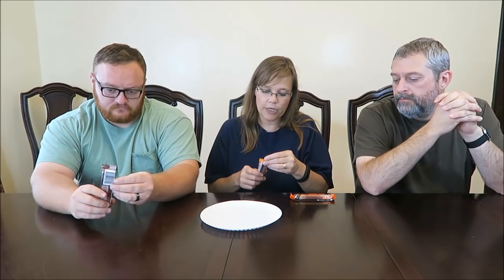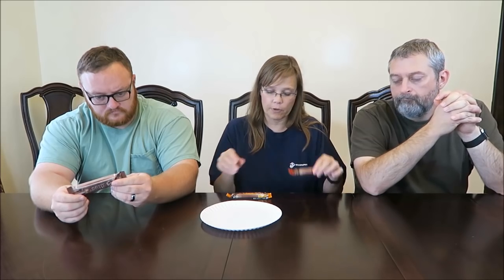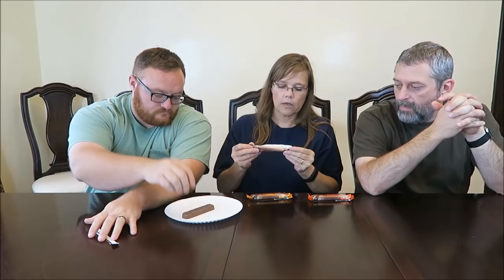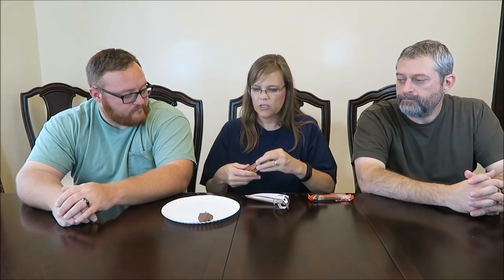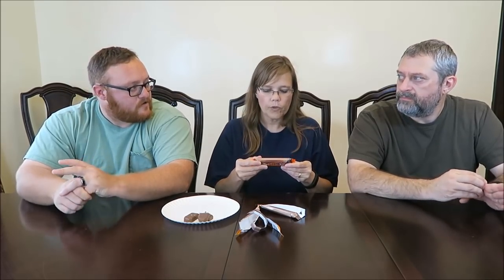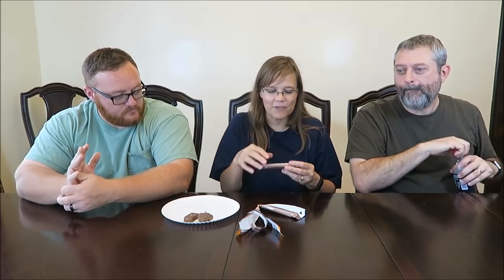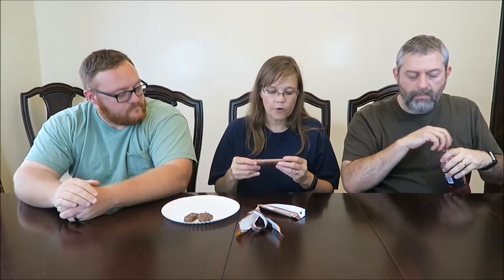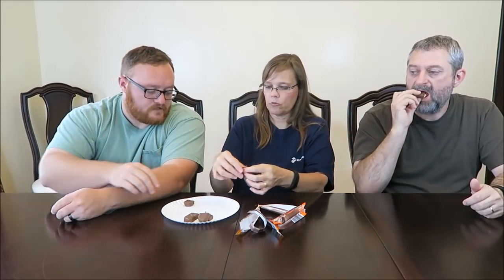Baron Chocolatier 5 Bites: Milk Chocolate Mousse, Caramel, Crunchy Peanut Butter Candy Bar Review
This is a taste test/review of three Baron Chocolatier 5 Bites Candy Bars. Flavors include Milk Chocolate Mousse, Creamy Caramel and Crunchy Peanut Butter. They are all covered in milk chocolate and cost 50 cents each at Dollar General.
* Milk Chocolate Mousse 240 calories
* Caramel 210 calories
* Crunchy Peanut Butter 230 calories